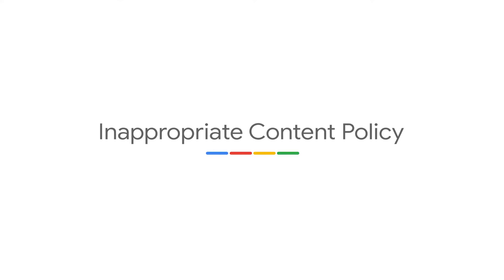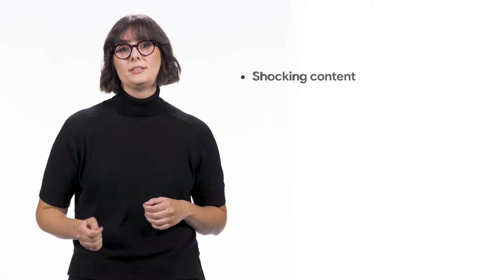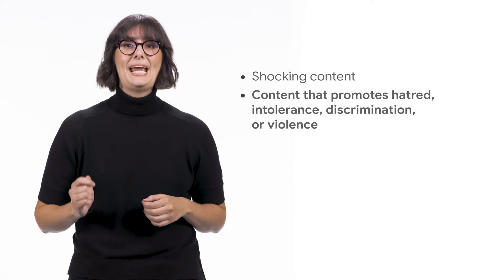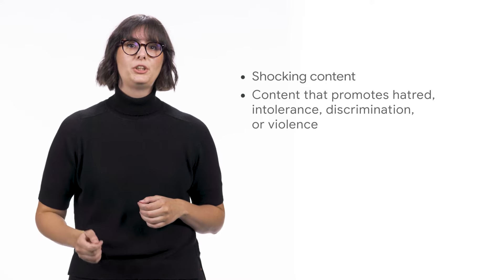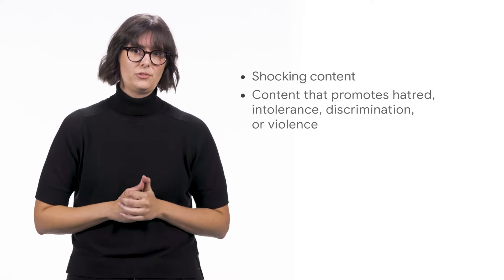Inappropriate Content | Google Advertiser Policies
In this video, Angel explains the Inappropriate Content policy, as part of our Google Advertising Policies. To learn more, check out the resources below: